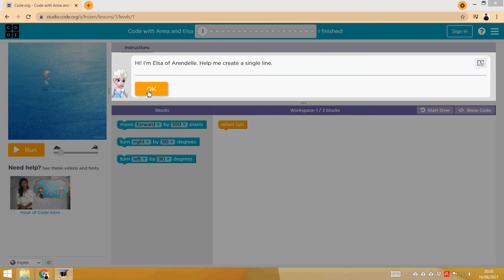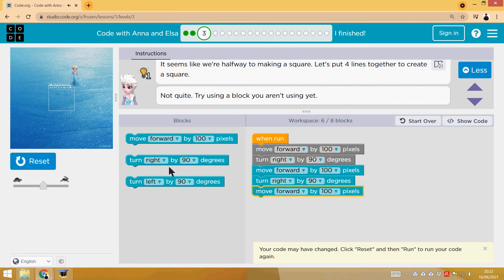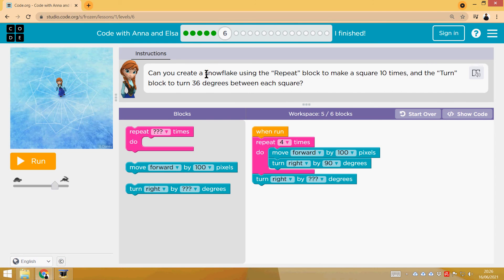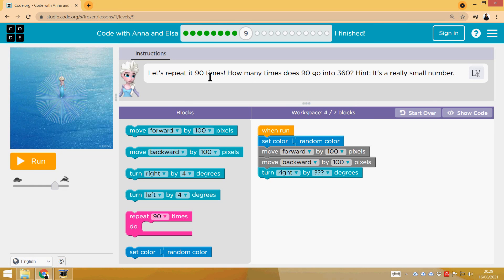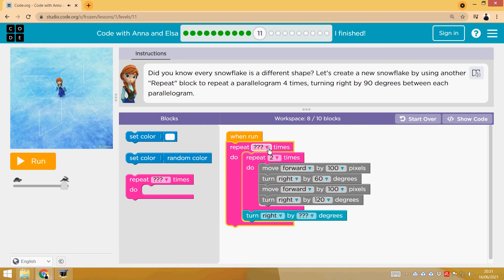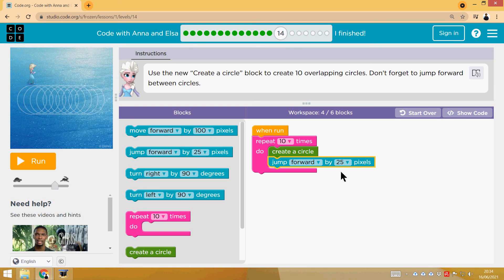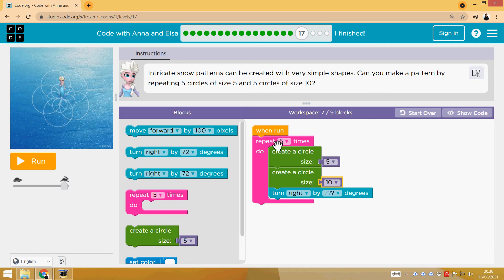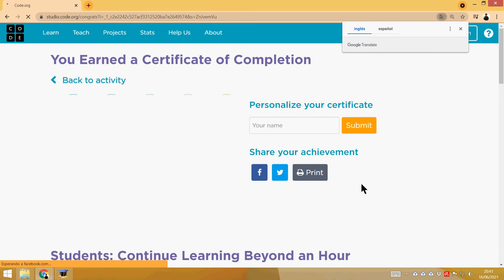Solution Artist Anna and Elsa from Frozen at code.org- Answer to every level or phase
Access to Artist with Anna and Elsa from Frozen at code.org:
00:00 Intro
00:10 Level 1
00:36 Level 2
01:23 Level 3
02:40 Level 4
02:56 Level 5
03:36 Level 6
04:20 Level 7
04:59 Level 8
05:30 Level 9
06:25 Level 10
07:12 Level 11
07:40 Level 12
08:30 Level 13
09:00 Level 14
09:34 Level 15
10:30 Level 16
10:55 Level 17
11:29 Level 18
12:07 Level 19
12:35 Level 20